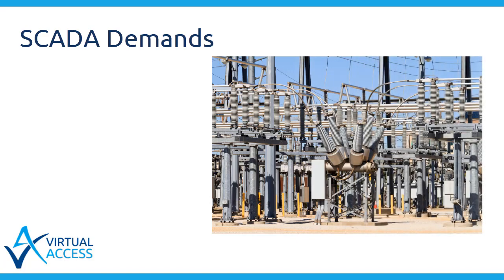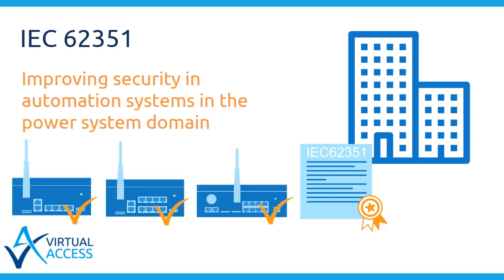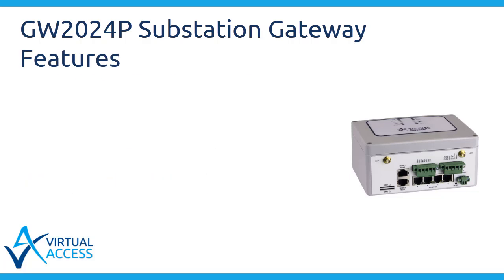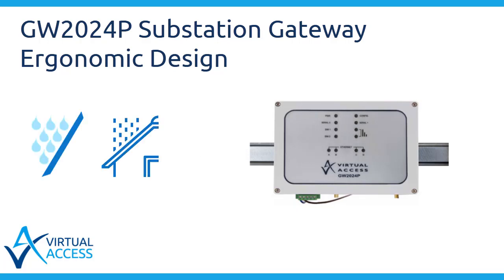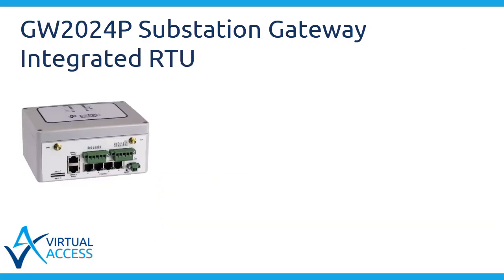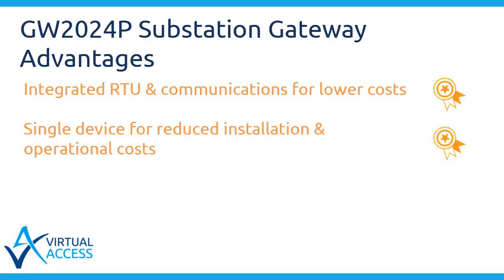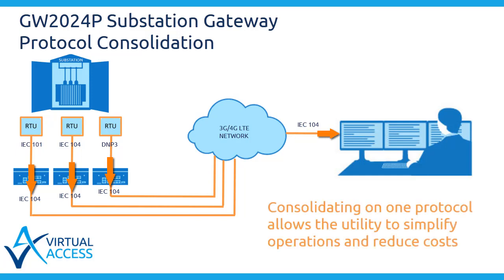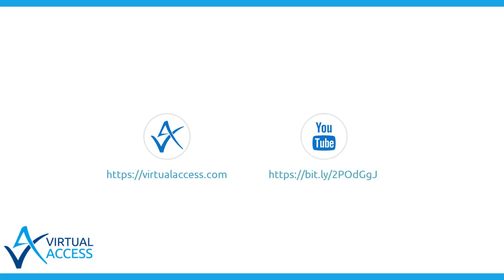GW2024P Substation Gateway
Overview of the GW2024P Substation Gateway. An environmentally-hardened LTE router, designed for high isolation and EMC immunity to EN standards for harsh environments such as water, gas and electric power stations, rail and roads.